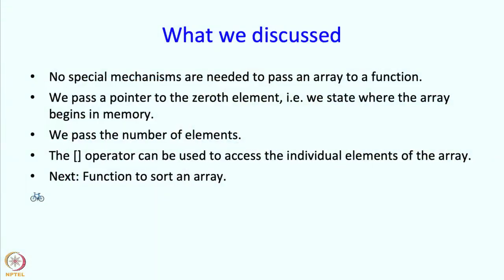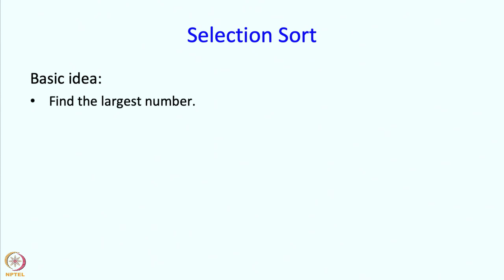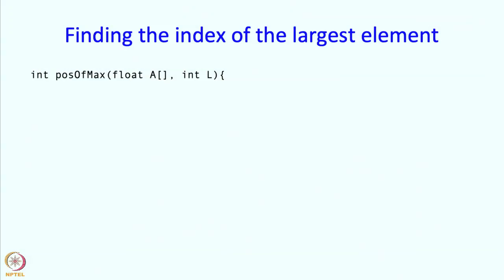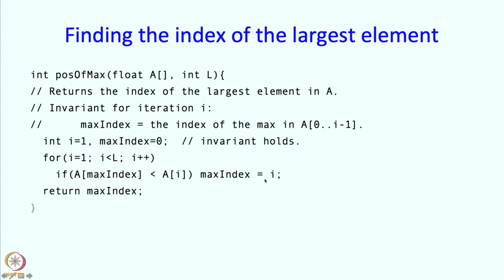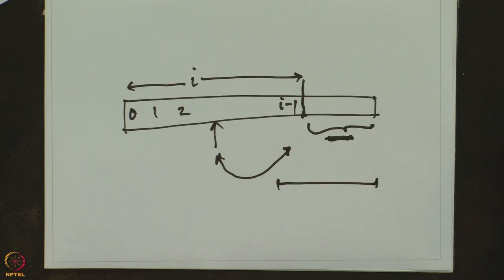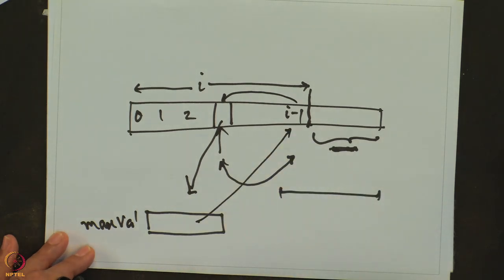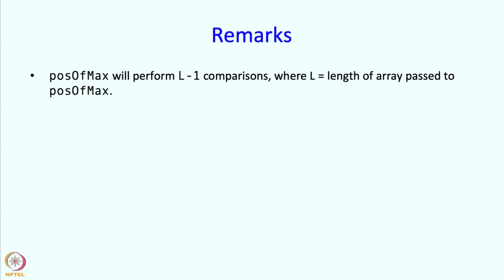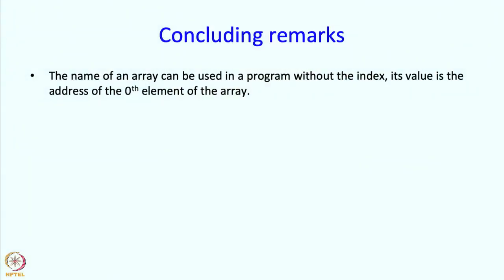Lecture 16 : Array Part-2 : Part 4 : A function to sort an array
Array Part-2 : Part 4 : A function to sort an array